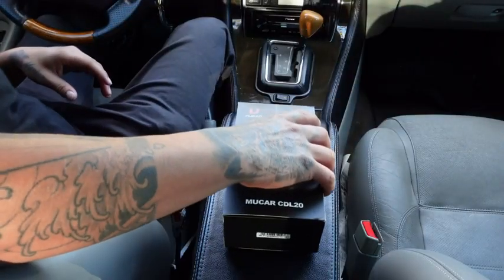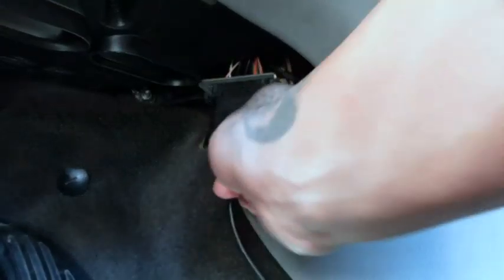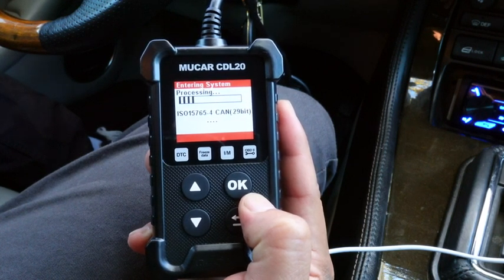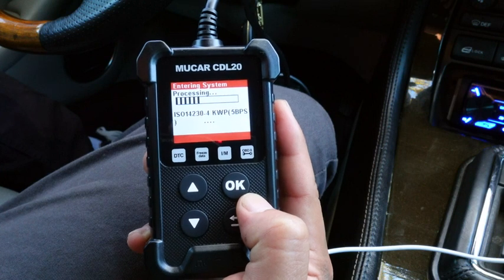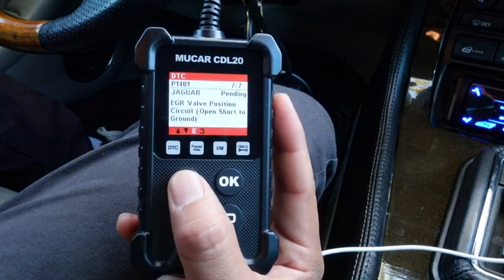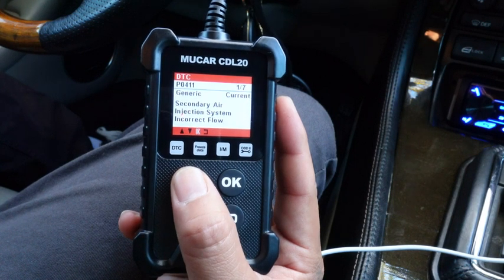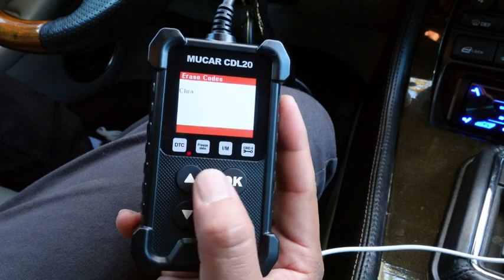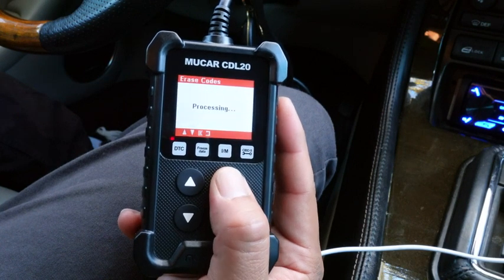OBD2 Scanner, MUCAR CDL20 Check Engine Code Reader Fault Cod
How to Use MUCAR CDL20 OBD2 Scanner

MUCAR CDL20, featuring full OBD2 function 10 modes